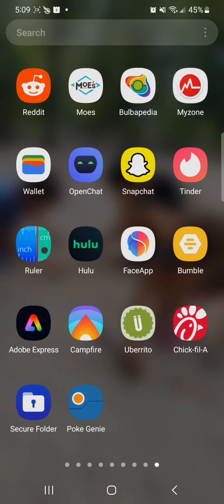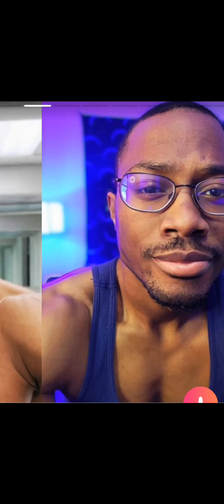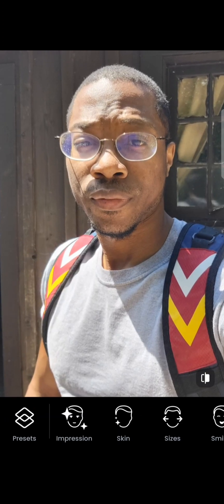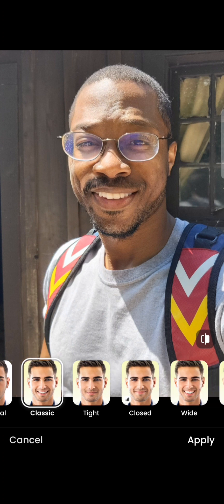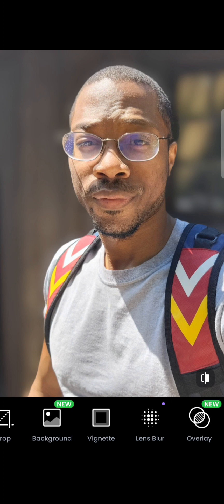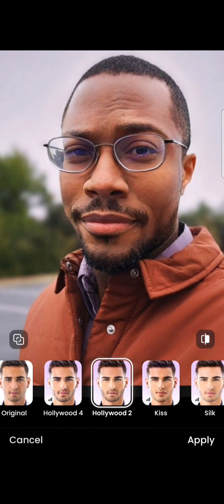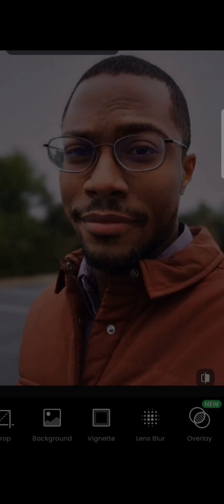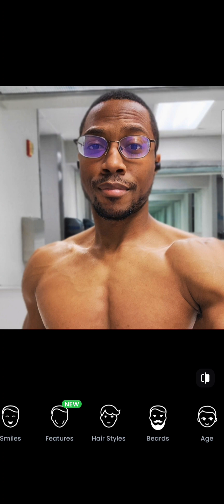The Photos I Use (Tinder & Bumble)